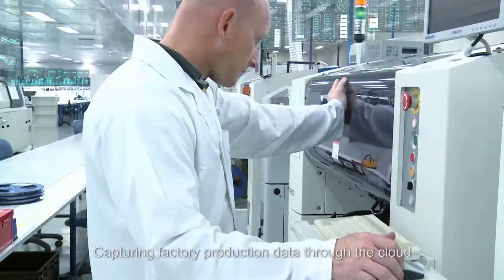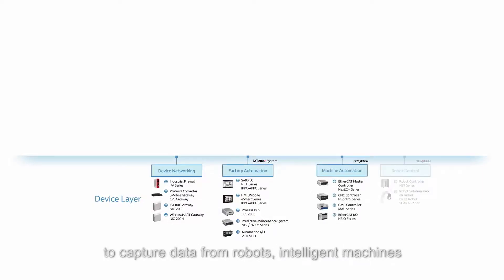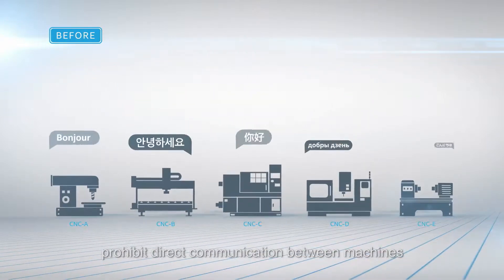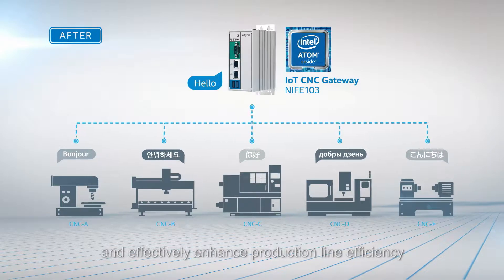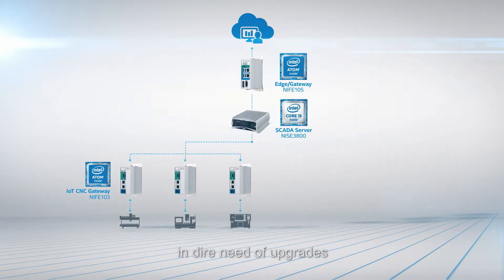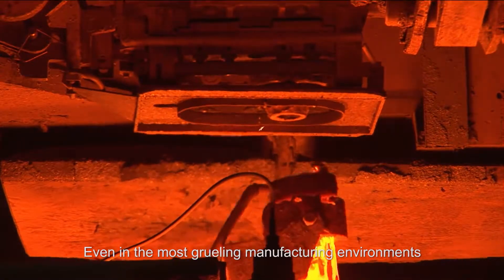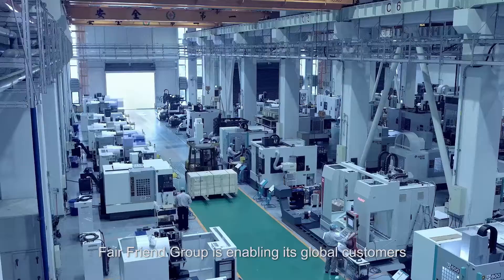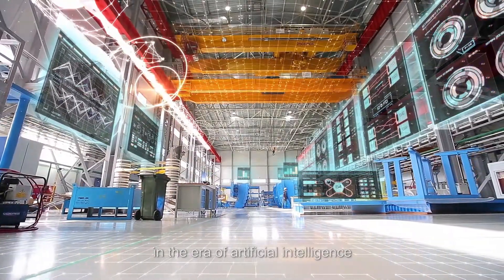Nexcom IoT Solutions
In order to further accelerate our support of IoT solutions to our customers, we had signed a distributor agreement with NEXCOM, one of the top IoT solution provider and a partner of Google on IoT ecosystem from Taiwan on 18th Oct 18 in conjunction with ITAP event.

NEXCOM’s product ranges from CNC, CPS Gateway, PC Based Controller, Wi-Fi Mesh, Device Server, etc.

CNC Gateway had been integrated into our automated system in ITAP and it had been successfully demonstrated to the visitors.